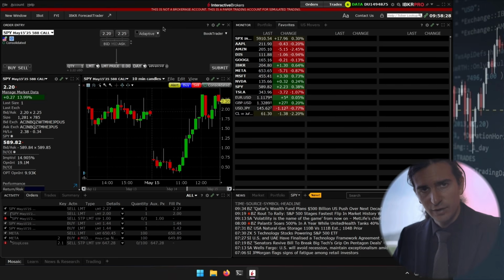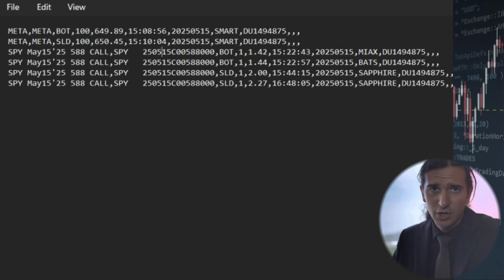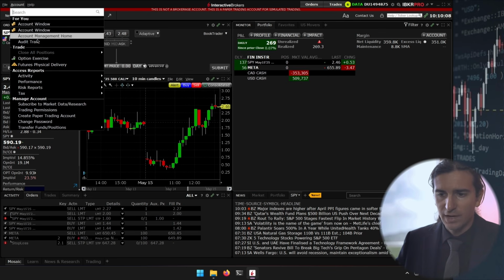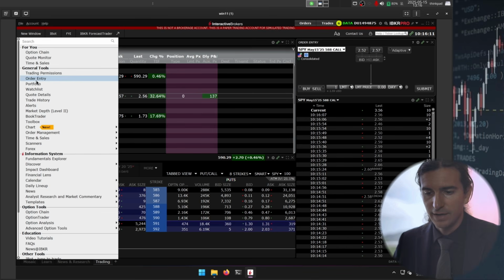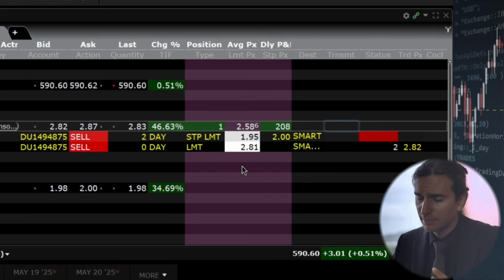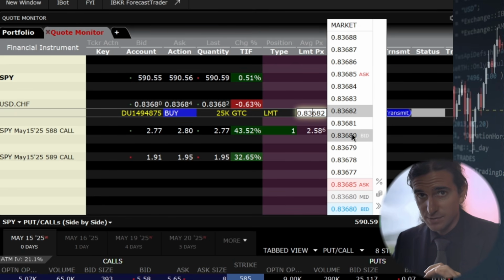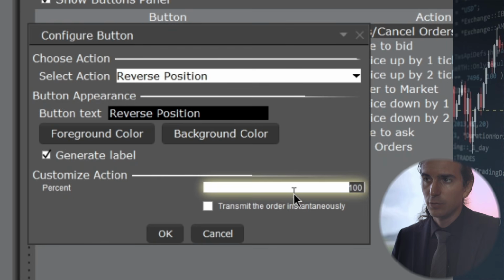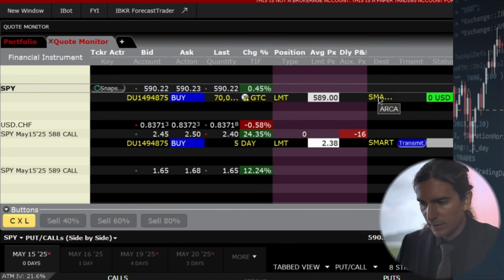Unlock 12 Hidden Interactive Brokers Settings (TWS)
👨‍💻 Frustrated with IBKR? *Get Expert Help!*

In this software tutorial, we cover 12 hidden settings in Interactive Brokers’ Trader Workstation (TWS). Discover how to enhance TWS options trading and implement bracket orders for better trade management. This step-by-step guide assists traders in navigating and utilizing TWS features efficiently.

1:00 Optimize Performance
2:01 Check Memory
2:40 Auto Export Trade Reports
4:28 Save/Transfer TWS Layouts
7:03 Account Base Currency
8:53 Auto Adjust Stop-Limit Price
10:28 Creating Multiple OCA/OCO Orders
13:15 Disable Order Precautions
14:49 Chart Trading Line Grab Sensitivity
16:25 Show Symbol Info / Margin Impact
17:45 Allow Forex Trading in 1/10 Pips
19:20 Close Percentage of Position: Method 1
20:26 Close Percentage of Position: Method 2
23:40 Trading by Dollar Amount or Percentage